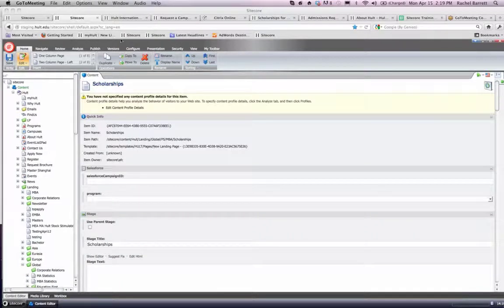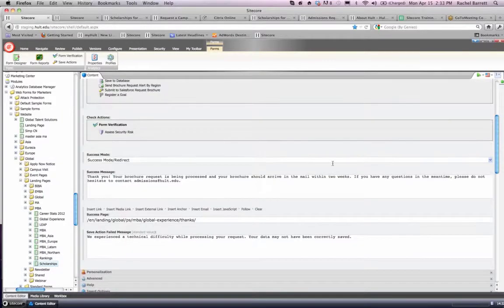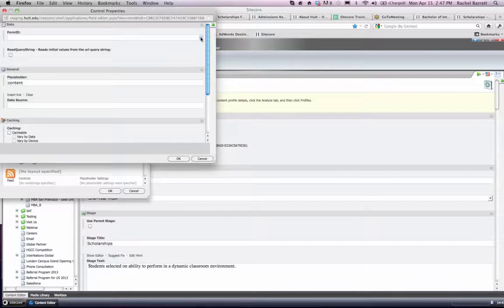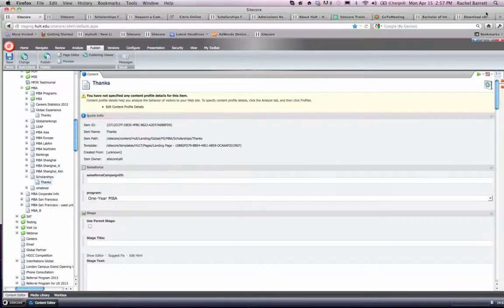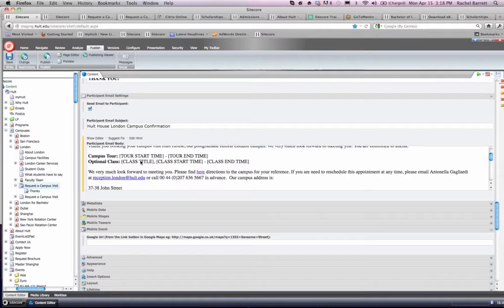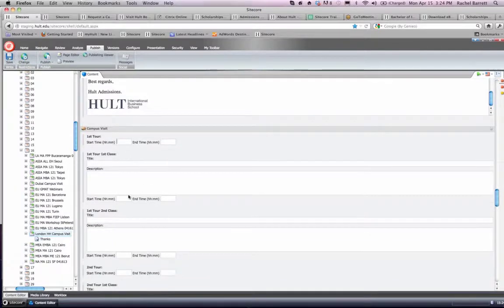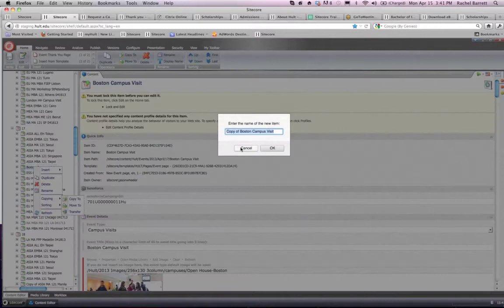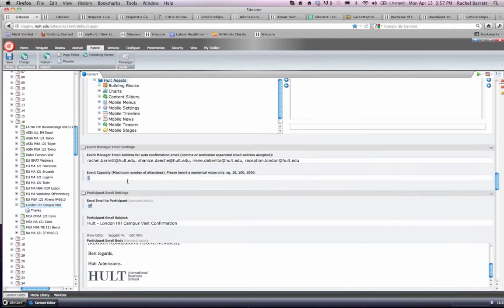Building New Landing Pages and Creating Campus Visits 415-13 2.19 PM